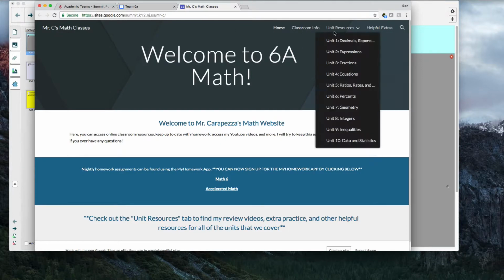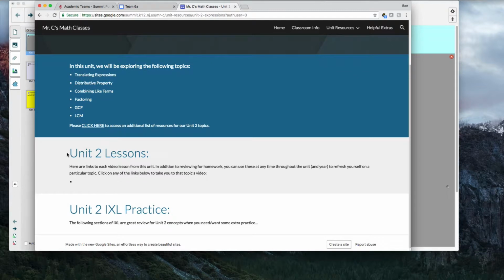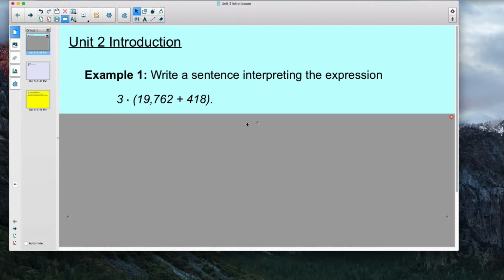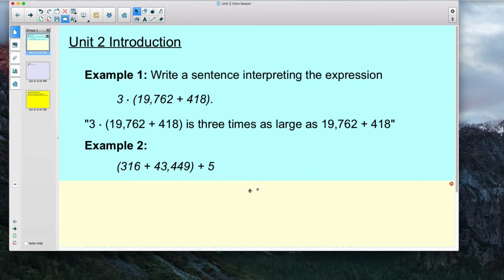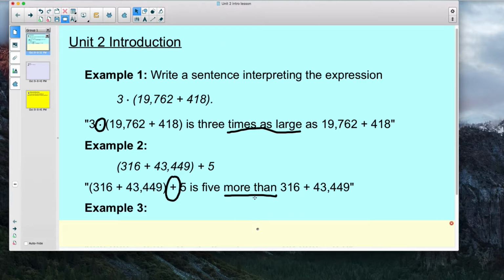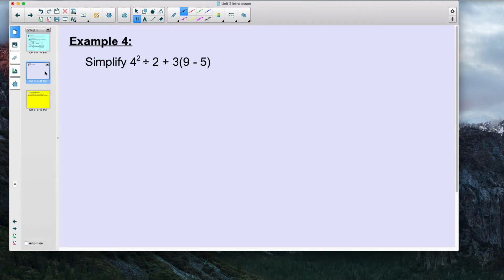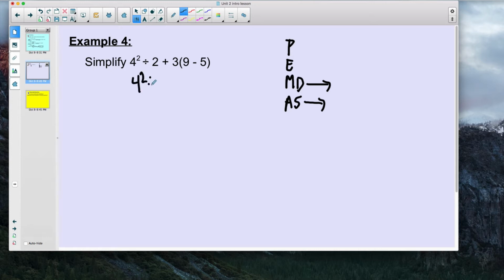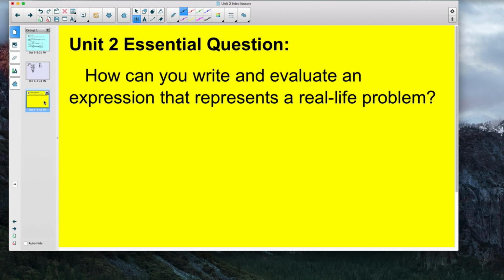Unit 2: Introduction